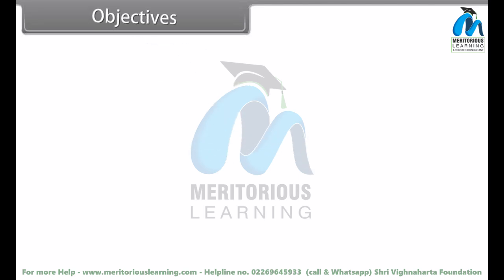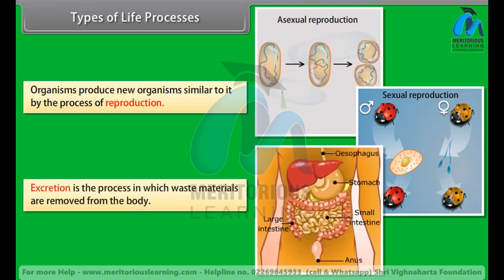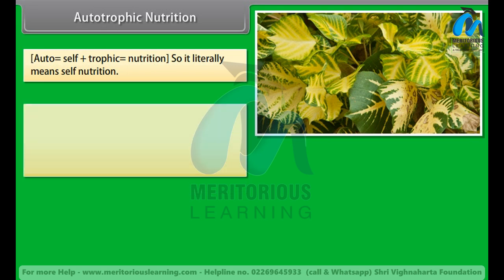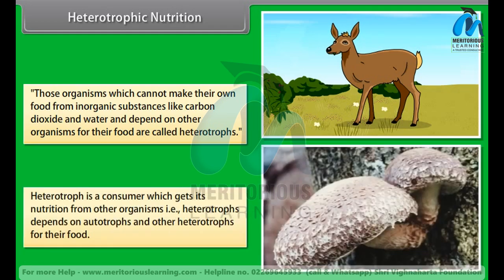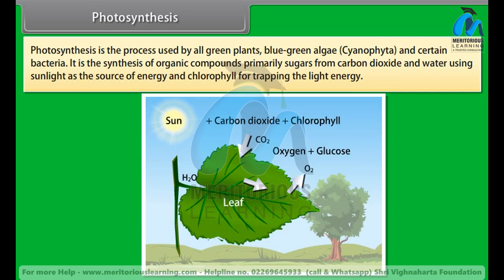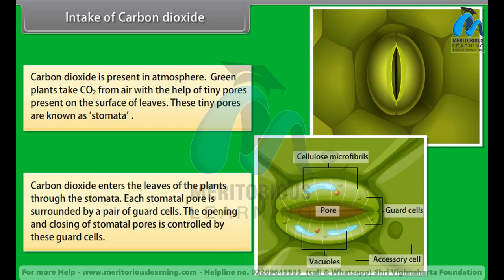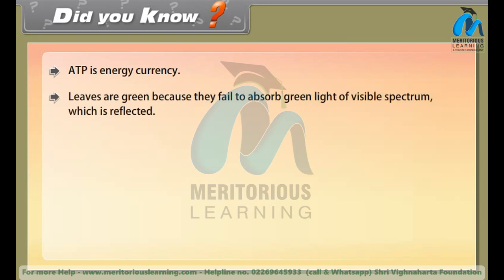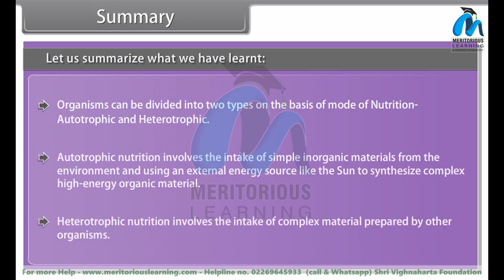Class 10th SCIENCE | Life Processes I | English Medium | Meritorious Learning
Topic;- Life Processes I
class;- 10th
subject;-  SCIENCE
Board;-  CBSE / NCERT
language;-  ENGLISH

Autotrophic Nutrition

Photosynthesis

Heterotrophic Nutrition

Human Digestive System (Introduction)

🌿 Important Concepts Explained:

✔ Equation of Photosynthesis
✔ Role of Chlorophyll
✔ Types of Heterotrophic Nutrition
✔ Steps of Nutrition in Human Beings
✔ Importance of Enzymes in Digestion

डिस्क्लेमर:
पता: 01 MIT, टॉप फ्लोर, बैनगंगा कॉम्प्लेक्स, सिवनी (म.प्र.) 480661

Class 10th SCIENCE |   Decimals  | English Medium | Mer